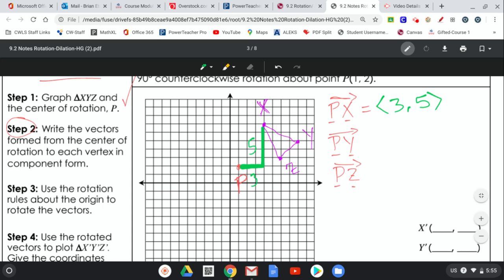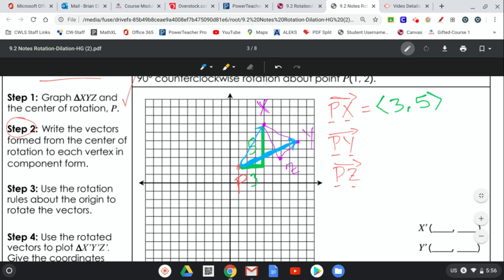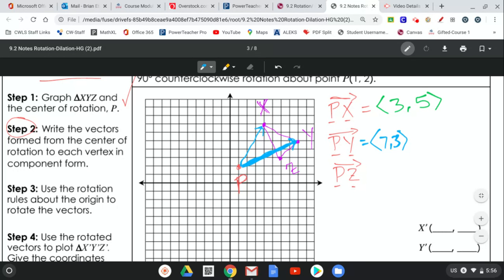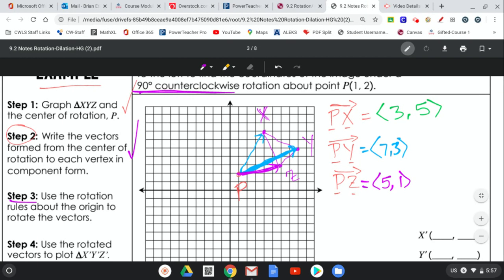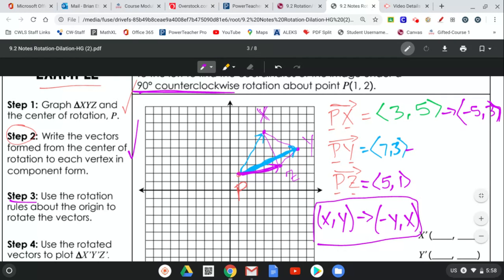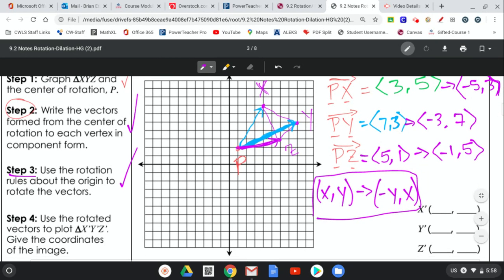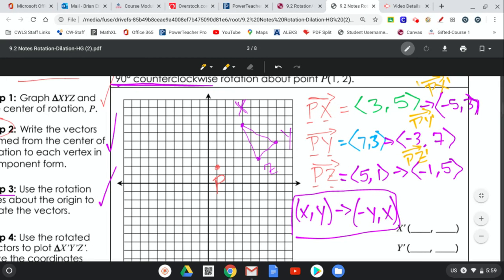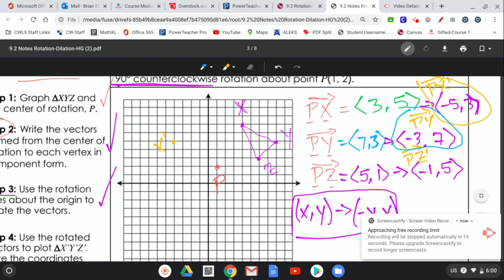9.2 Rotations about a fixed point-#1-2-HG